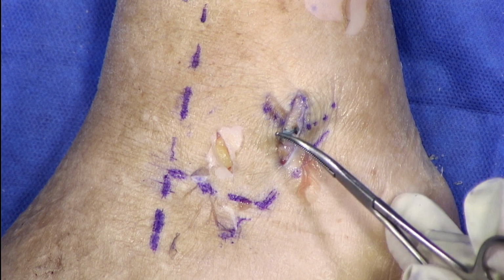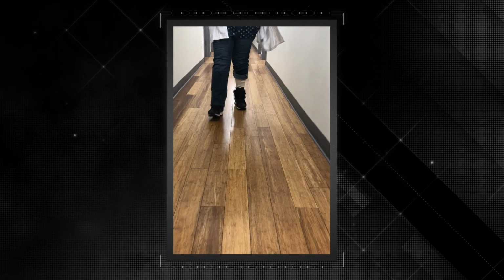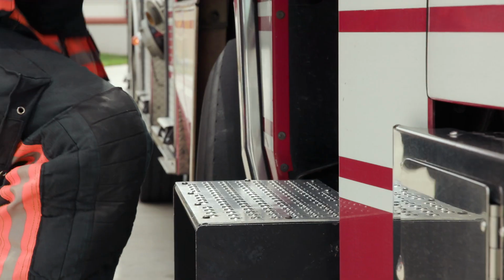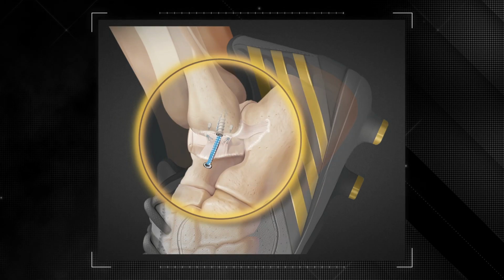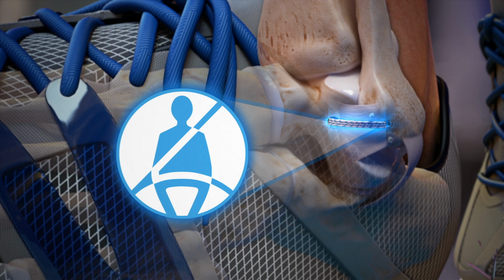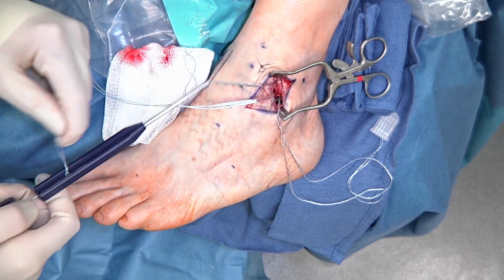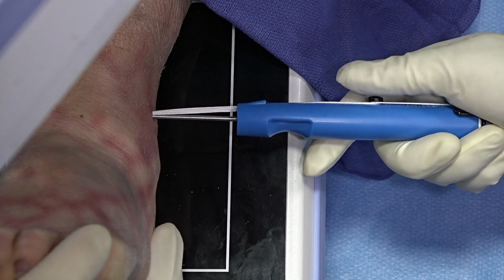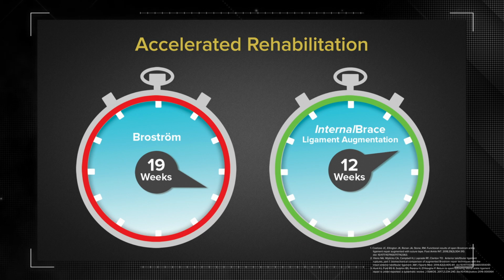What I Have Learned From 400 Broström InternalBrace™ Ligament Augmentations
Siddhartha Sharma, DPM, (Saddlebrook, NJ) discusses his experiences and what he has learned about the InternalBrace™ ligament augmentation from over 400 Broström repairs.